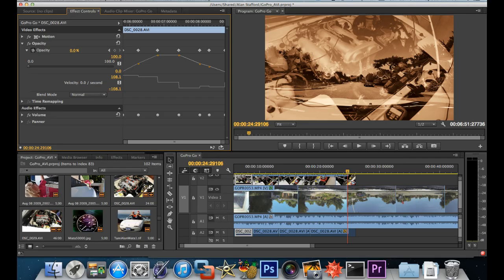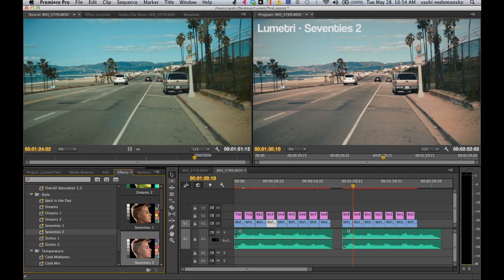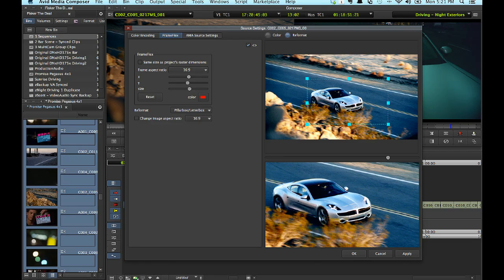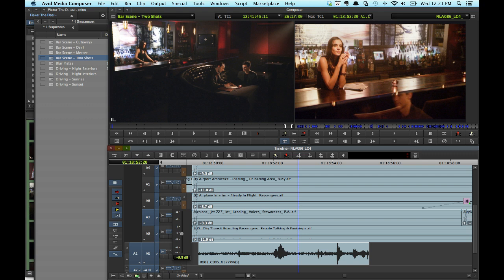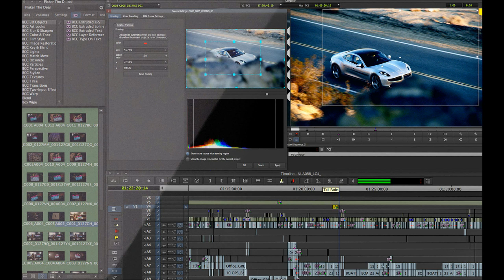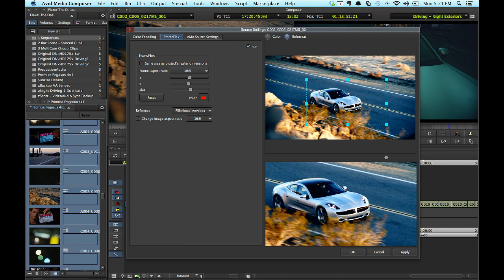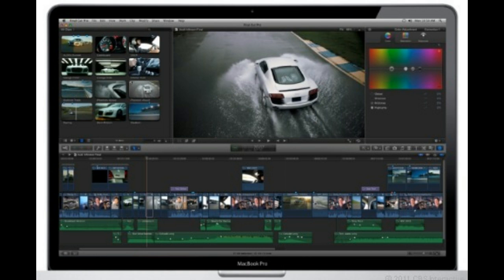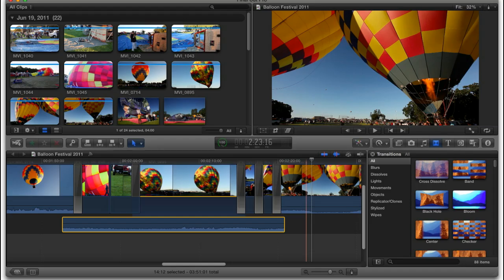2015 Review - What's the Best PROFESSIONAL VIDEO EDITING Software?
2015 Review - What's the Best PROFESSIONAL Video Editing Software?

Comment which is best for you!